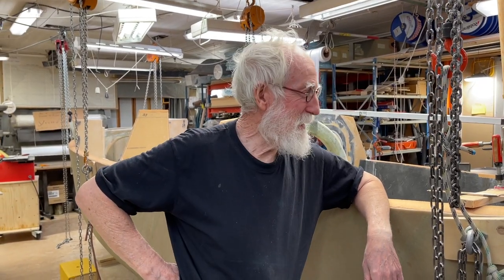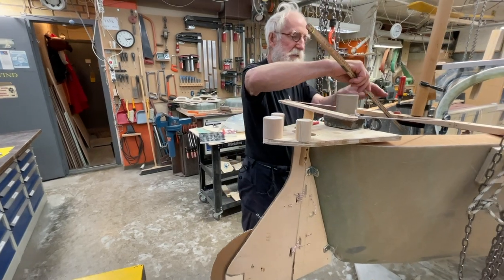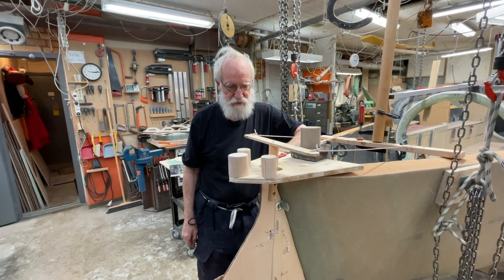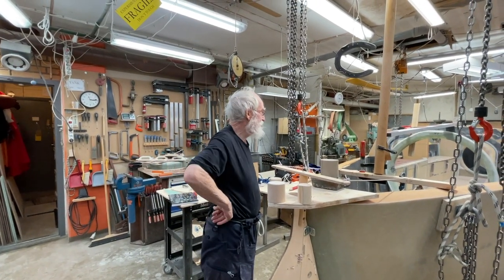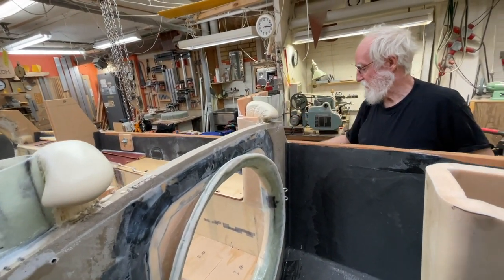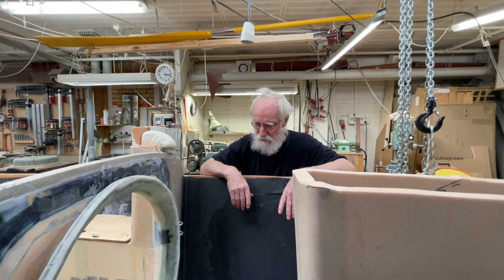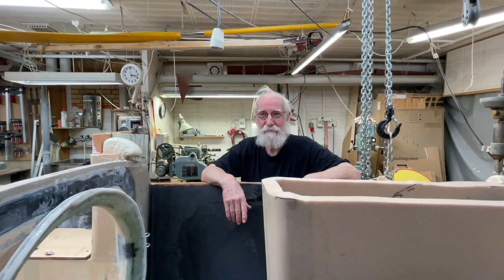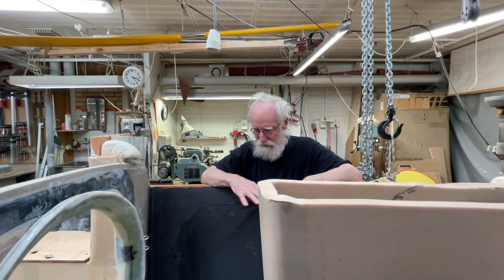1 Nov 2022 Stuck with rudder mechanism problem But give me time and I will find a good solution.